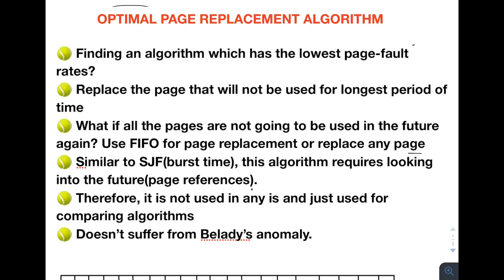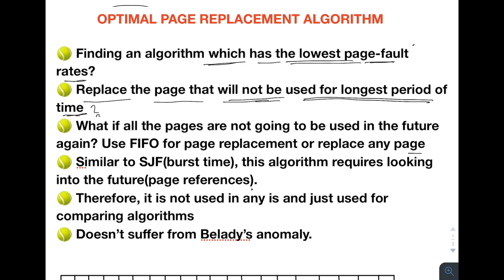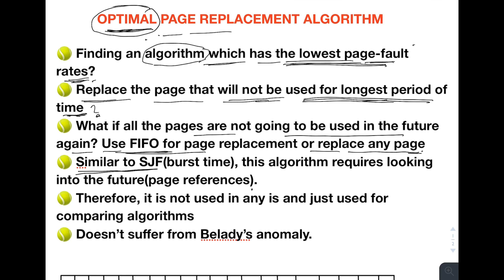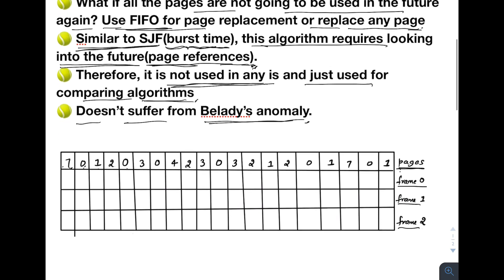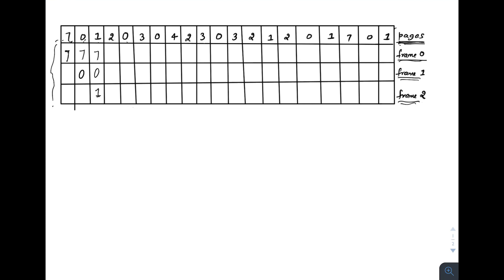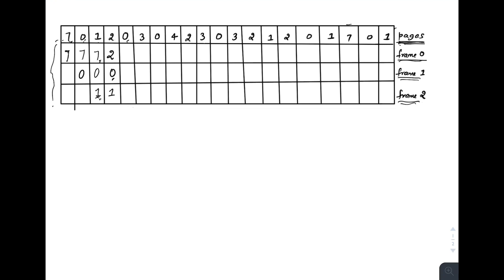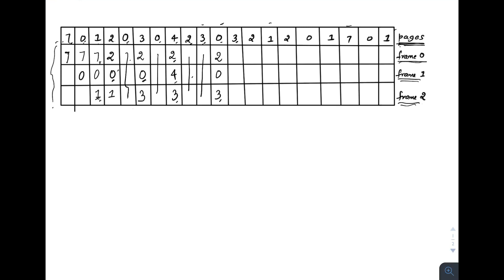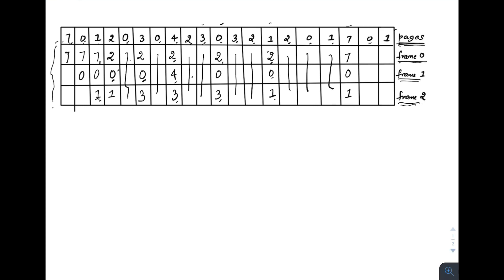What is Optimal Page Replacement | DevOps/SRE Interview Questions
In this video, we look at the optimal page replacement algorithm in operating system and we also take an example to show how it is actually implemented.